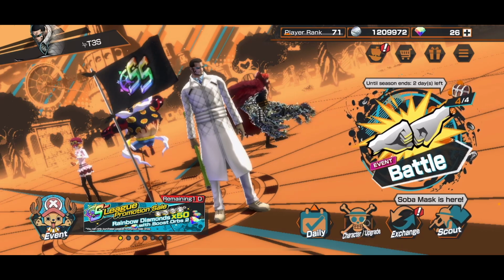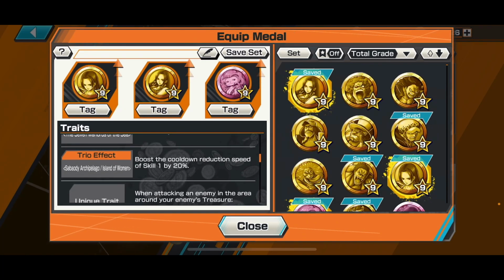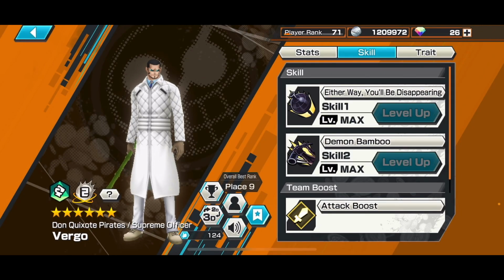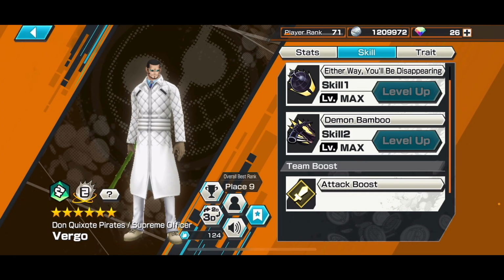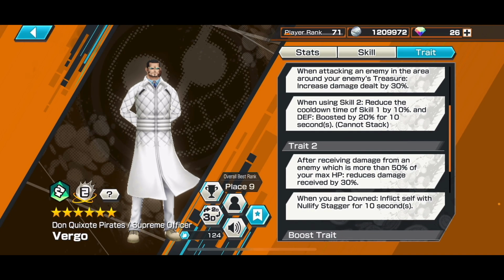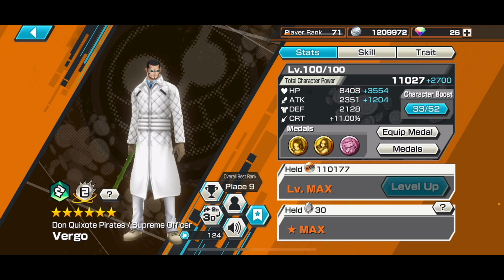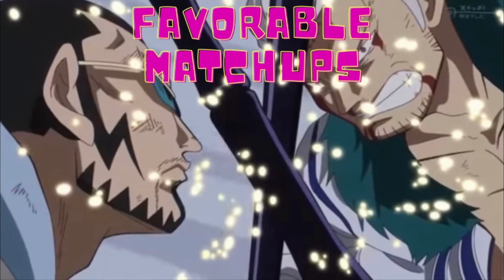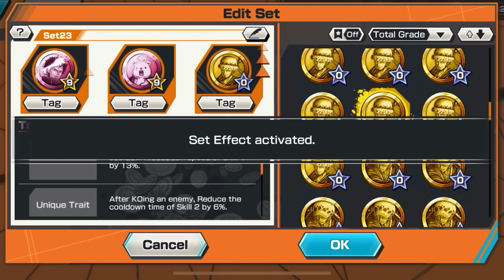OPBR | Character Mastery #1: Demon Bamboo Vergo Slapping Logia Booty Latino Chancla Style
Not to toot my own horn but think of this as me mastering a character since no one uses the man smh. Shoutouts to Smokes tho for the goated ass thumbnail.

Timestamps cuz I talk too much:

0:40-11:52 Unit Talk, Support, Medal
11:53-15:30 Match #1 Baratie Night
15:31-18:54 Match #2 Baratie Night
18:55-22:35 Match #3 Arlong Park
22:36-26:07 Match #4 Arlong Park
26:08-29:33 Match #5 Arlong Park
29:34-36:52 How To/Mastery